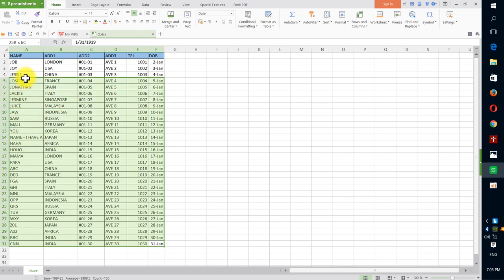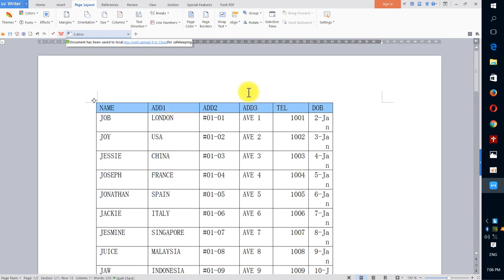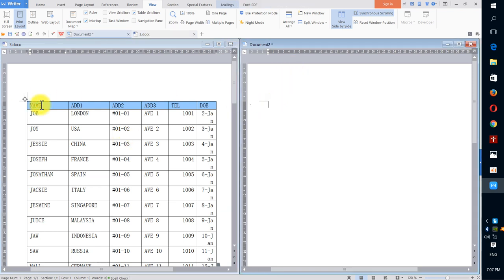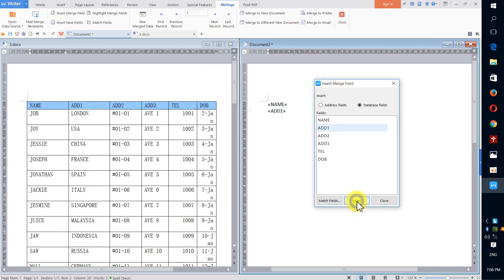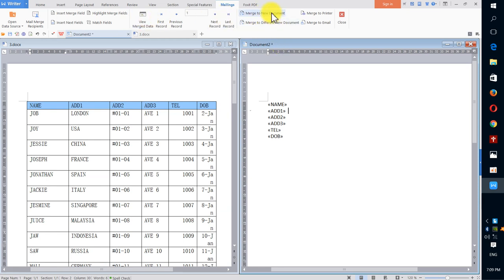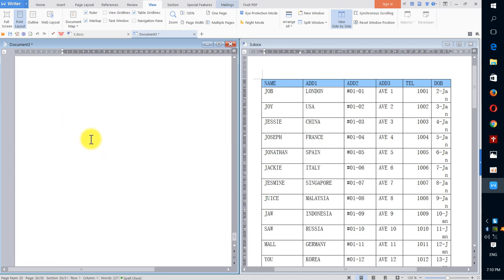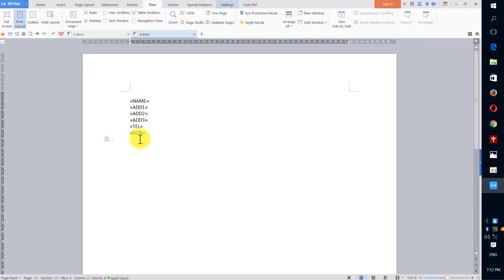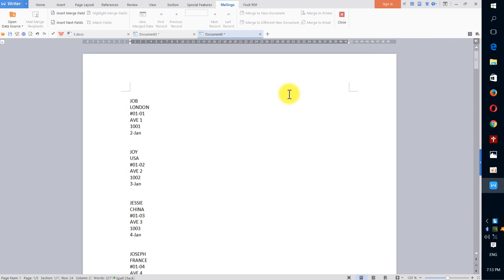* how to run mailmerge on wps office